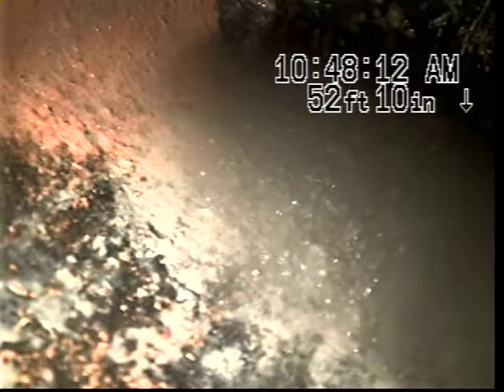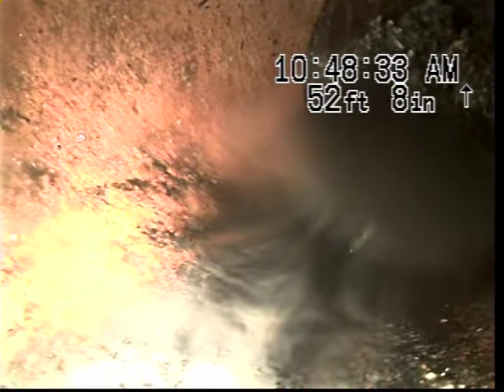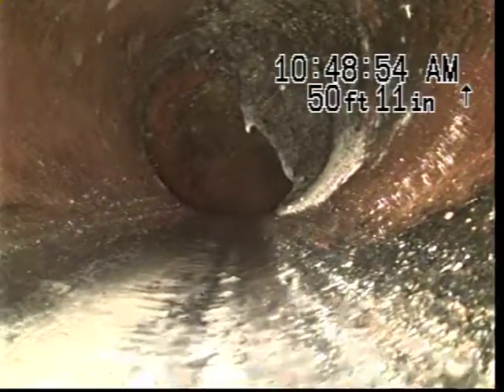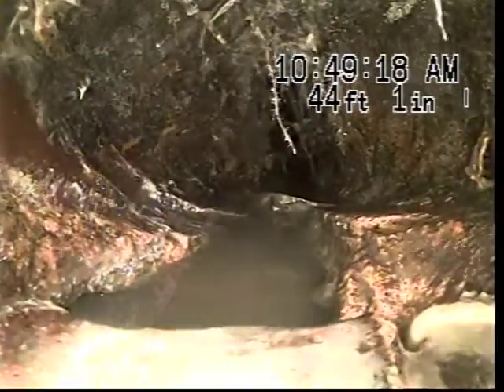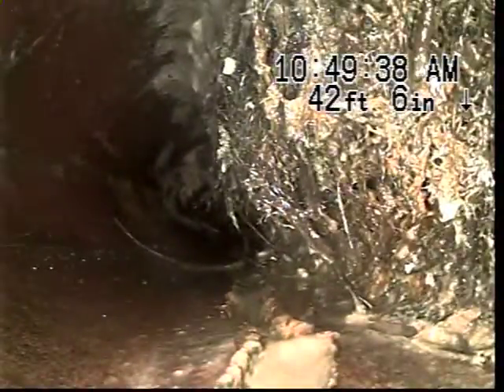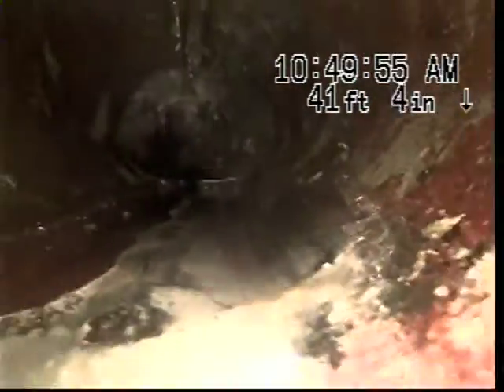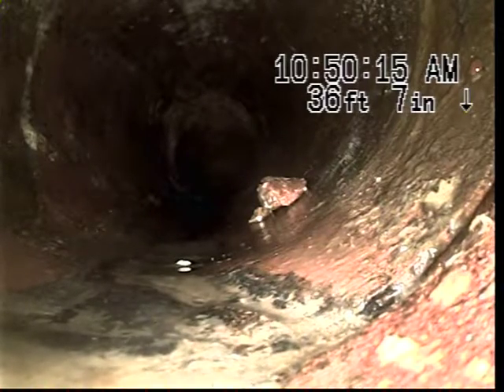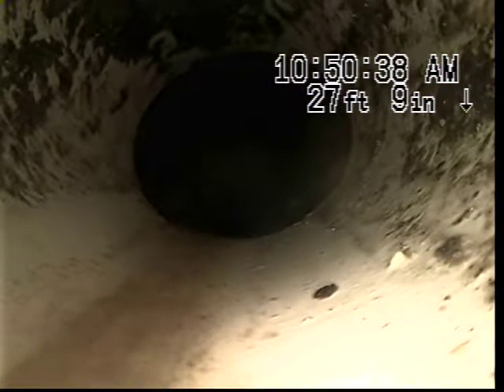8094 Rolayt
Sewer Video Inspection 3